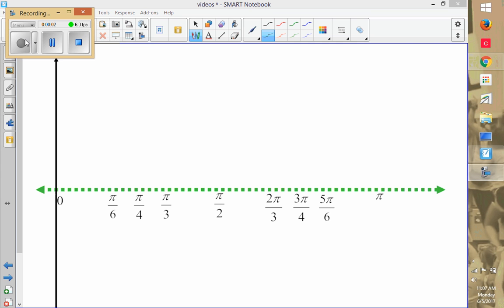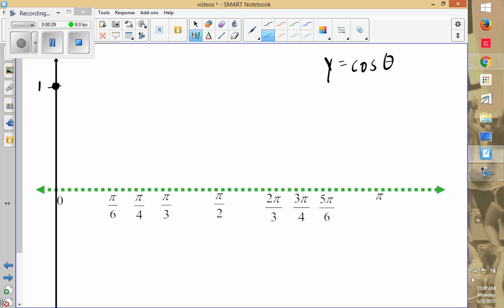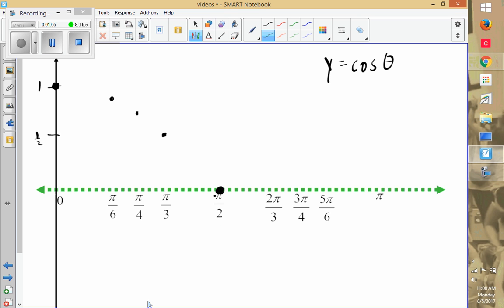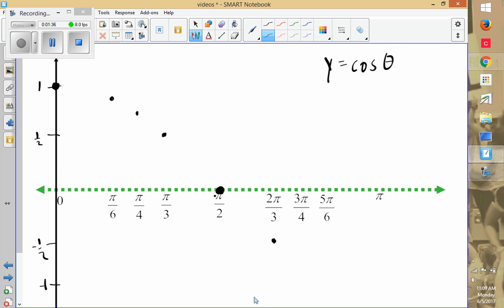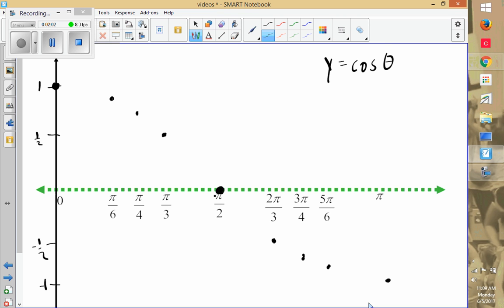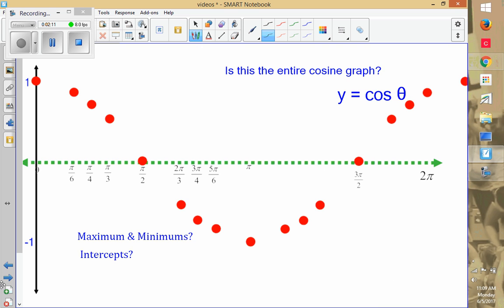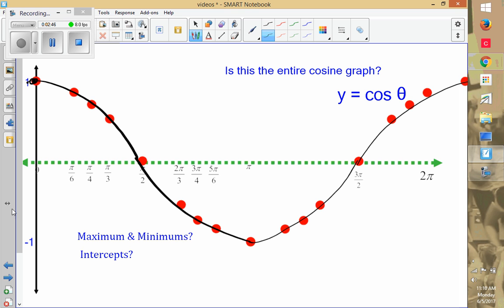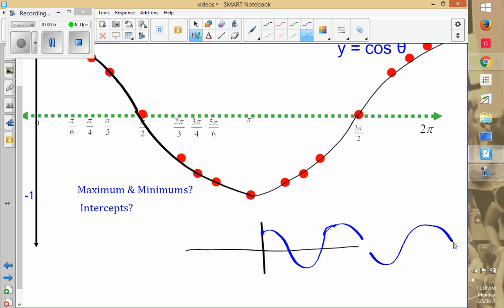graph of cosine